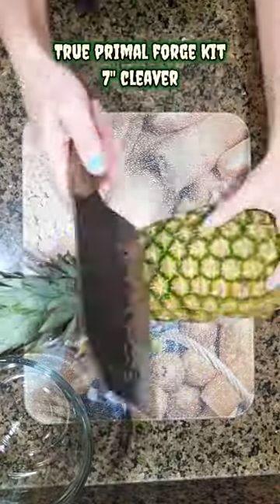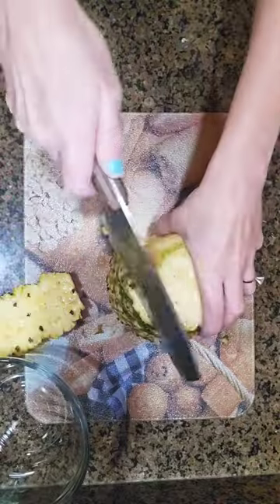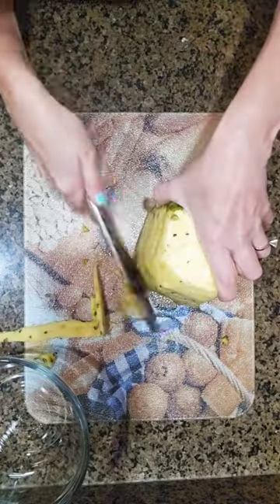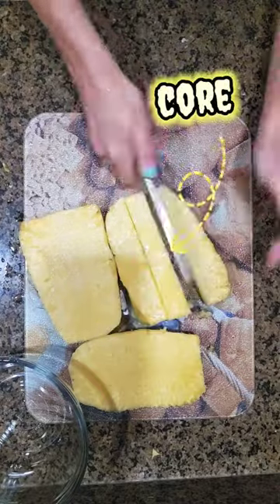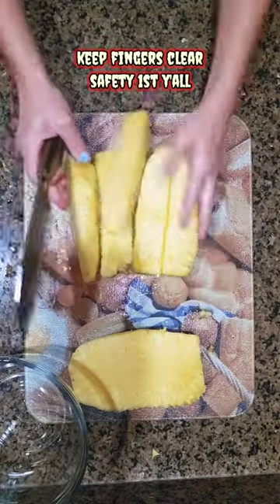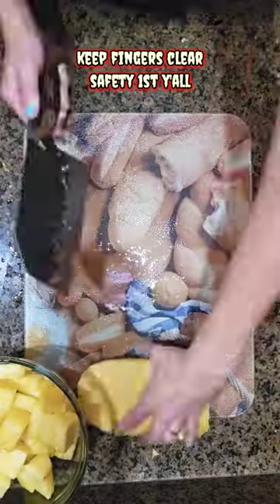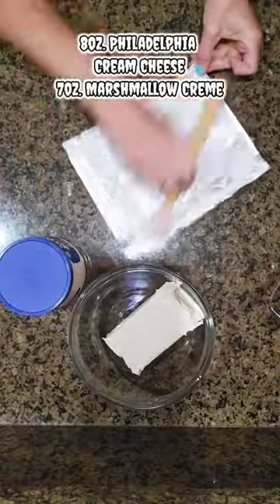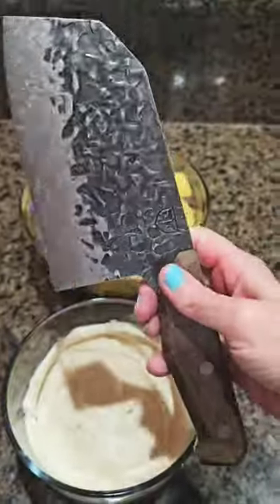Easy Fruit Dip 🍓🍇🍉🫐🥝 How I Cut Pineapple 🍍🔪 True Primal Forge Kit Cleaver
How to Make Fruit Dip simple easy only 2 ingredients.

8oz. Philadelphia Cream Cheese
7oz. Marshmallow Creme

Blend or hand mix both together and serve.

This is the one recipe I will use only name brand. I don't use generics on this one.

The 7" cleaver is from True Tools & Blades. It belongs to the Primal Forge Kit. Love the set it has a 7" tanto filet knife and an awesome 4 holder case. Very pleased with it, both knives are weighted perfectly and are sharp!

I read the tag on a pineapple ages back and it showed these basic instructions on how to cut it. Been using this method ever since. It creates minimal waste and is quick.